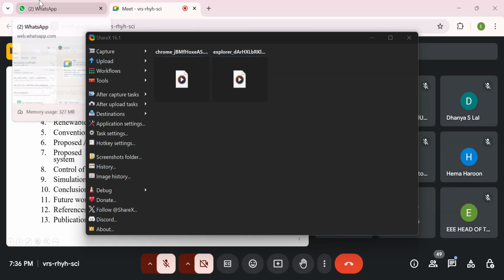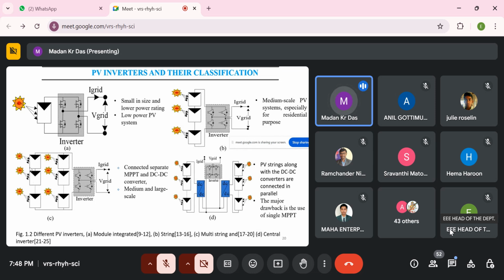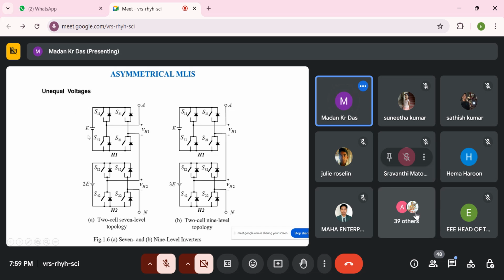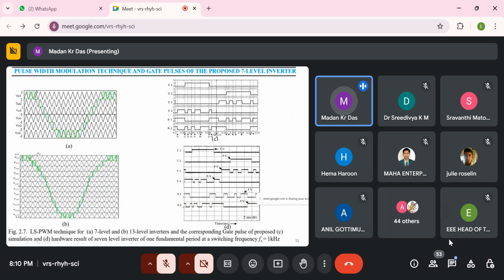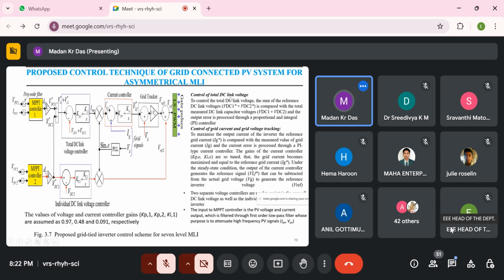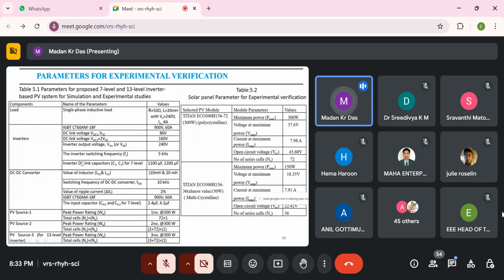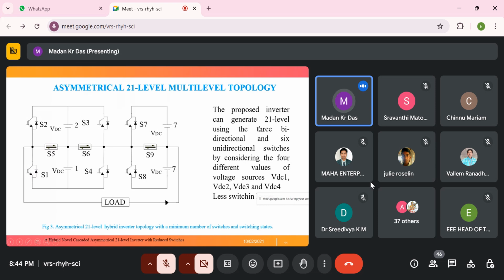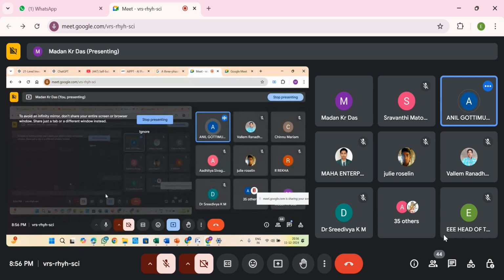Madhan Kumar das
Renewable energy
Generation Forecasting